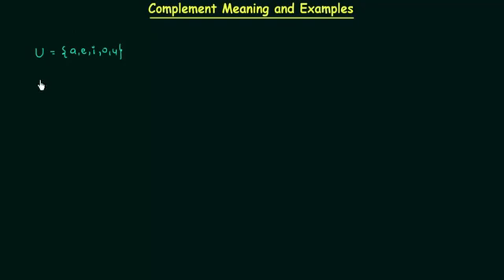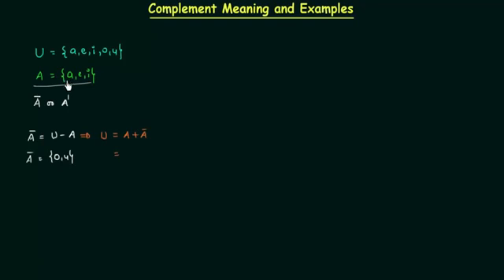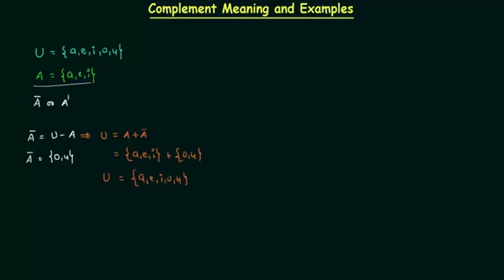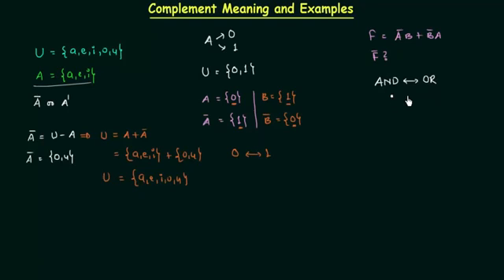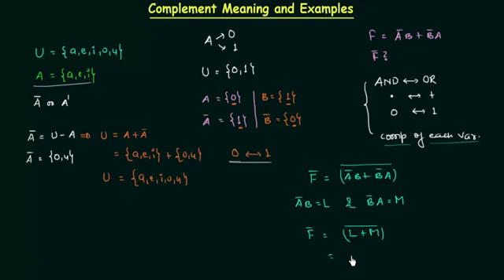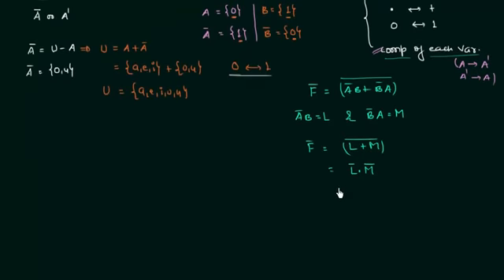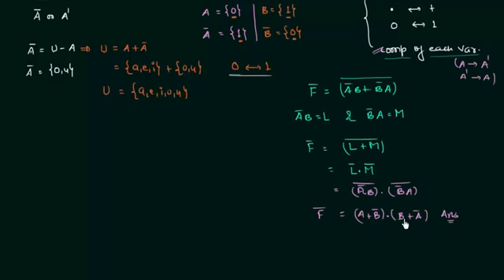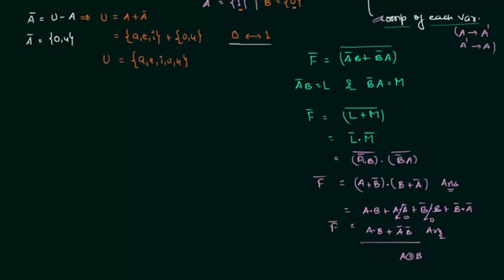23 Complement Meaning and Examples